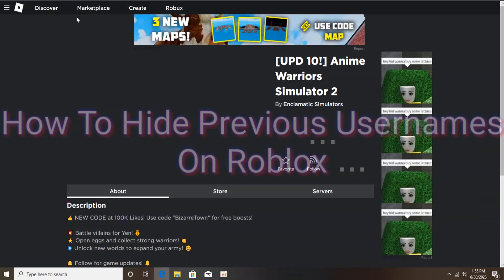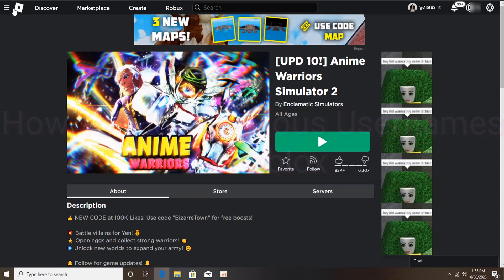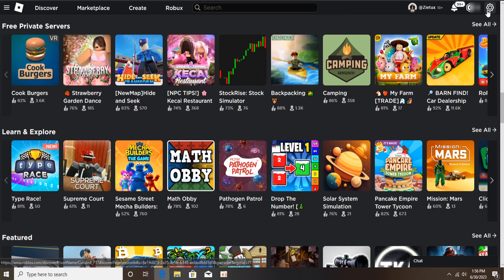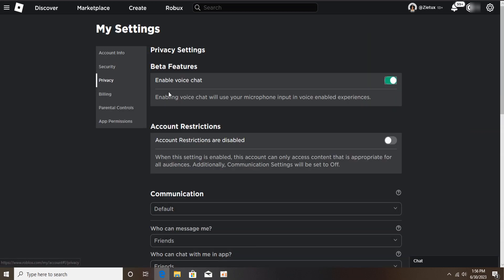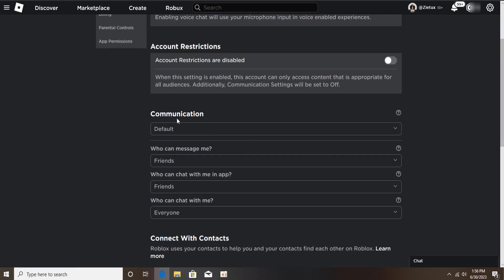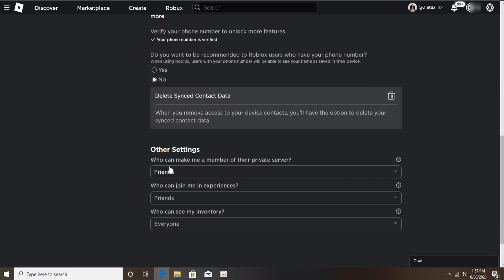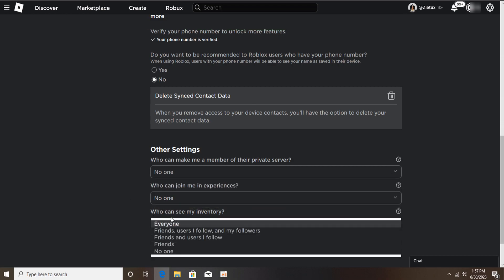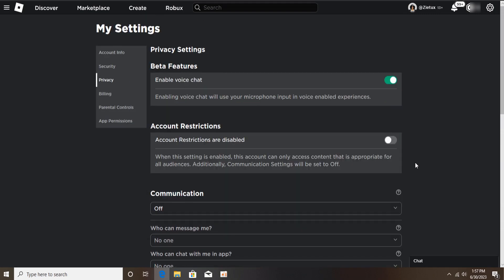How To Hide Previous Usernames on Roblox [2023]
In this video I will show you how to hide previous usernames on roblox.

I hope I have helped you with the video!